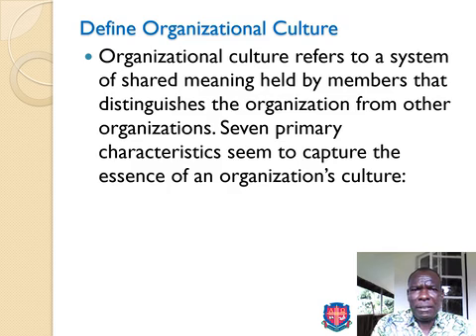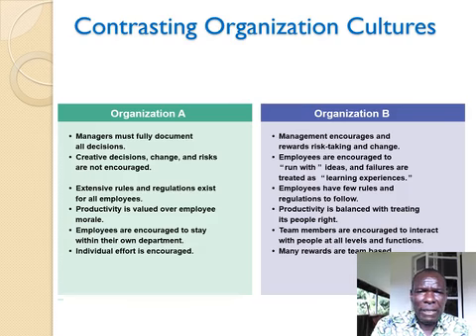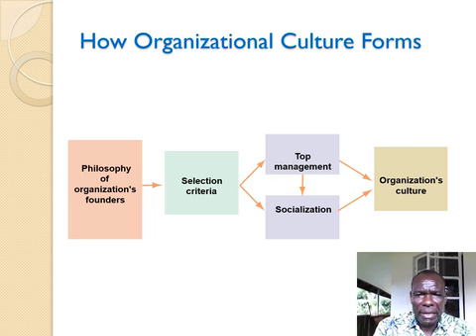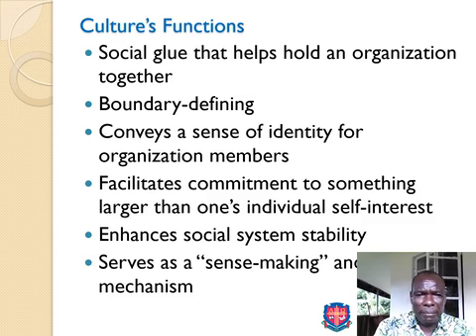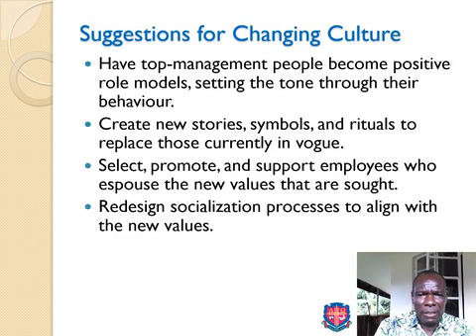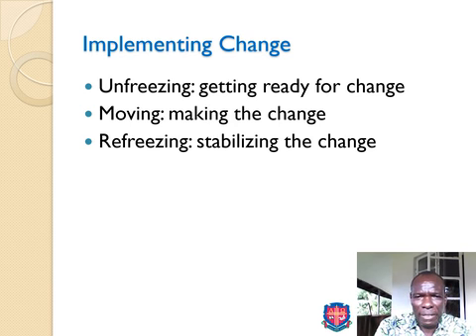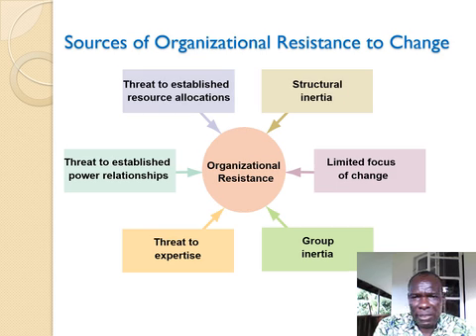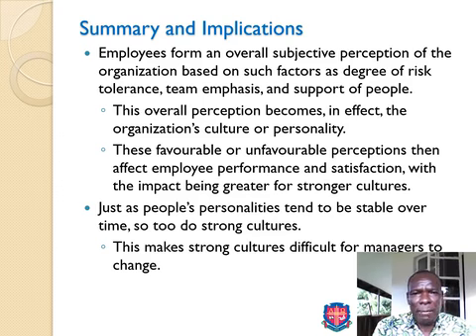Topic 10 - Organizational Culture & Change Dec20